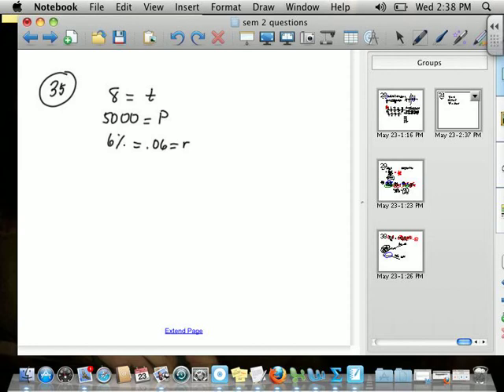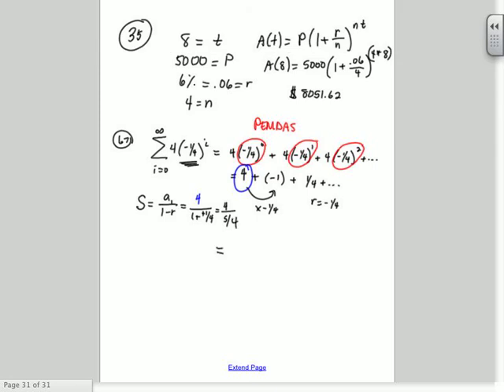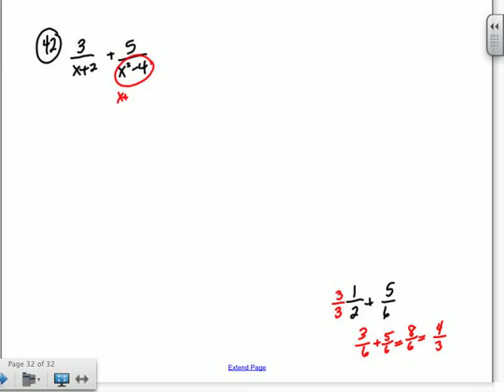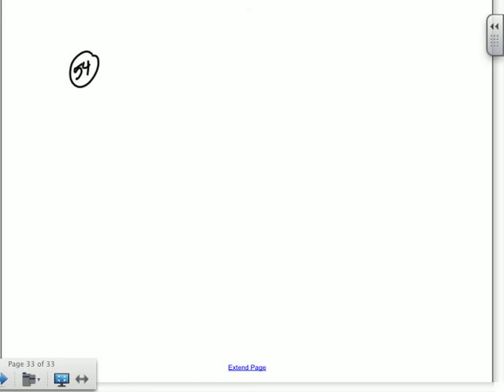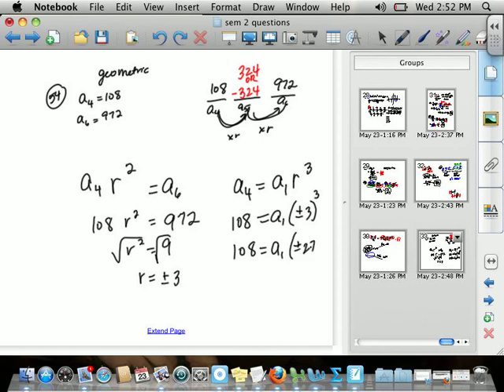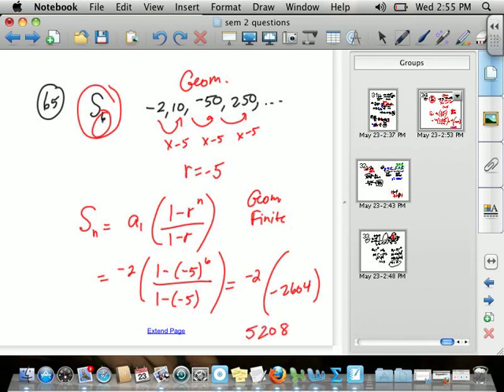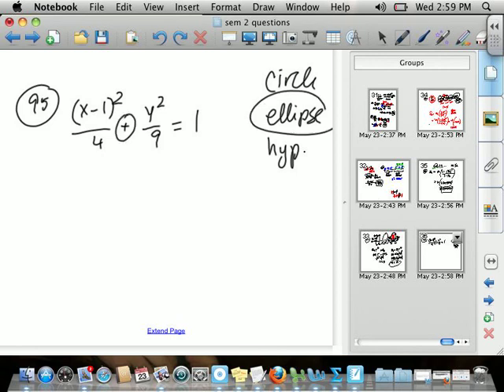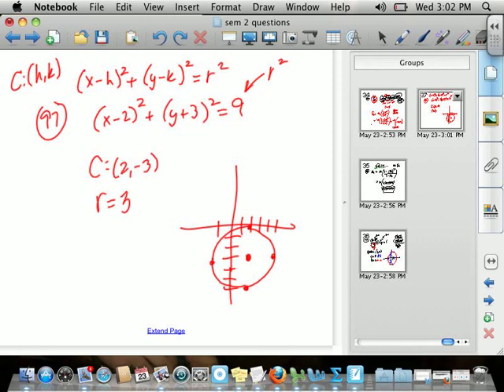7th period alg 2 review.mov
Algebra 2 Semester 2 Review - 7th Period Day #2